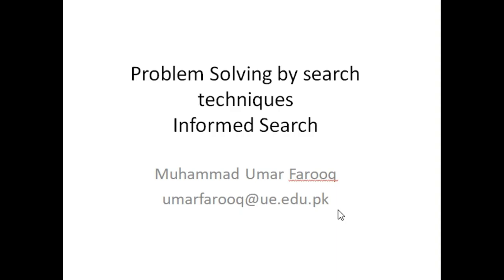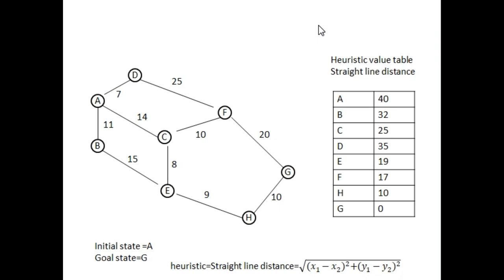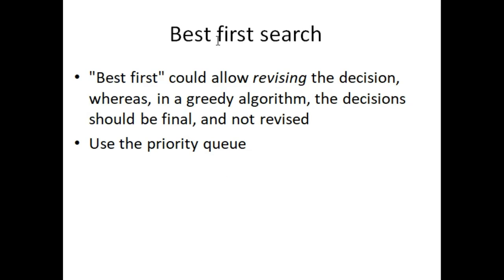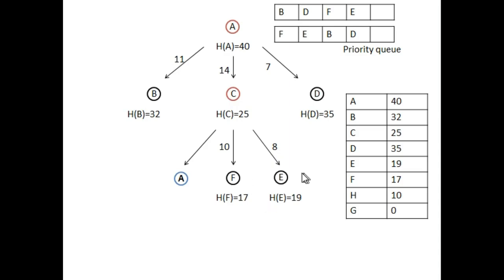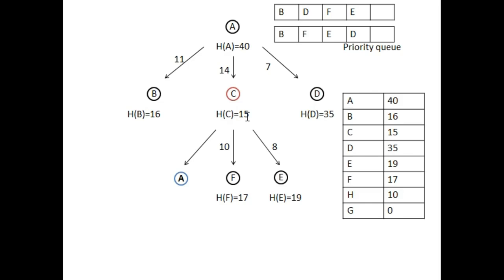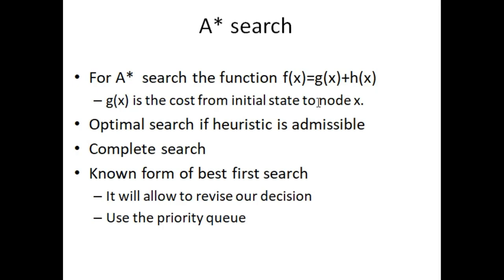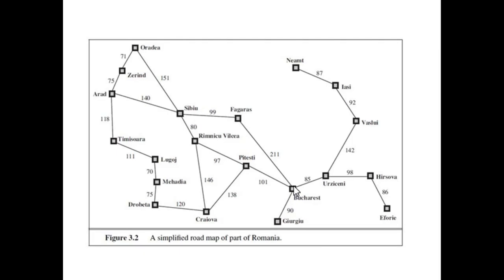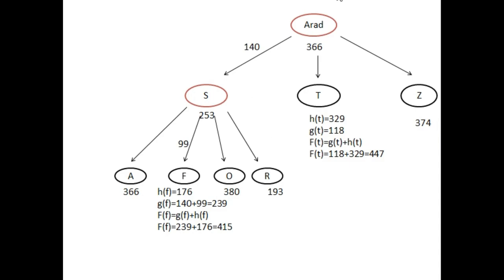Lecture 11 Artificial intelligence Best first search with example